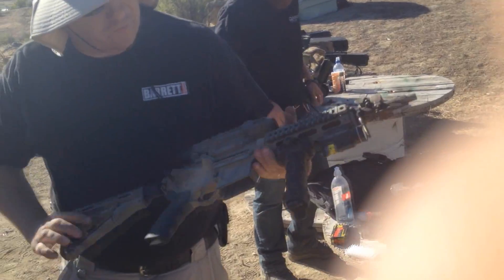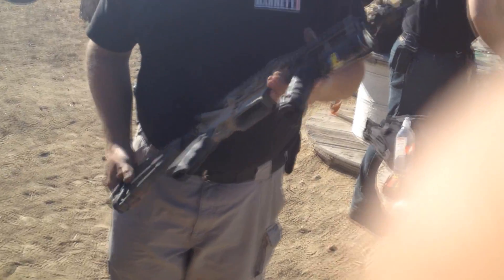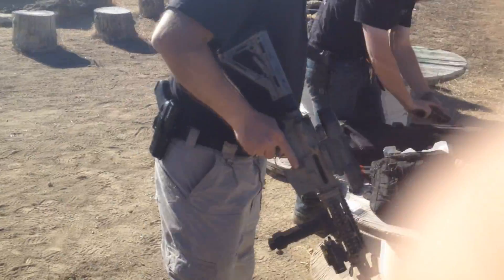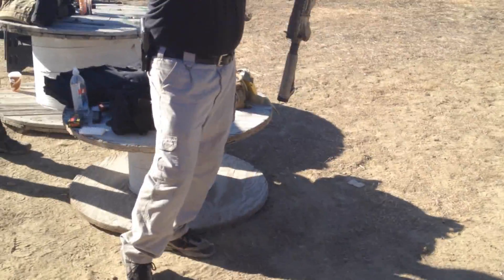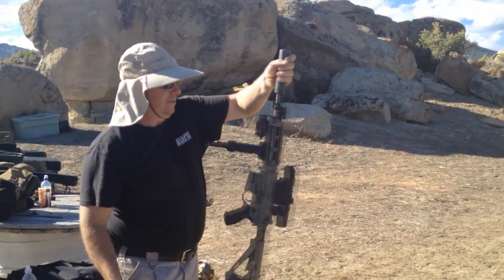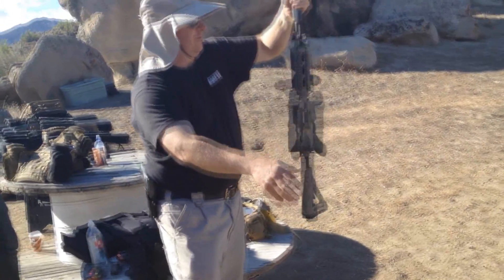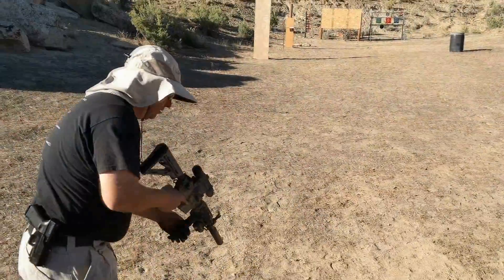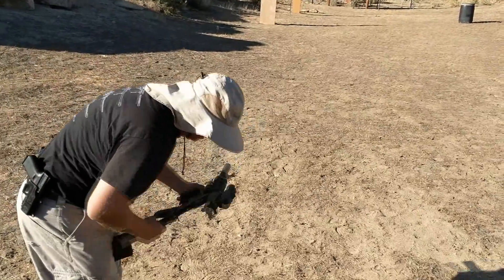Edward Wilks - M4 Torture Test - Proof that Dirty M4 Machine-guns DO Work!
Torture Test - Filling an M4 machine-gun up with dirt, then, after verifying that the barrel, gas block, trigger, etc are free from rocks and debris, shooting it full-auto just to prove they can still work fine.

I have taught firearms and shooting for 30+ years now... and I have heard every kind of claim about what a certain gun can or cannot do.  Often... it is that AR-15 type rifles will not work if they have ANY dirt in them.  False - If the rifle is properly and sufficiently broken in... the rifle CAN shoot VERY dirty... and WITHOUT oil.

Three of the students this day were (have been) active and/or combat Army veterans with direct M4 combat experience.  They had been CONDITIONED to accept NOTHING but a "perfectly clean and oiled rifle or you will die, soldier" mentality.  So, they had their own thoughts and feelings about what I was doing and what would happen.

Now, do not do this.  You may very well irreparably damage your equipment and hurt yourself.  We communicate with these manufactures and know that if WE blow up their gear, it is OUR fault and not theirs.  But we love their gear because it can do THIS!

Today, we offer the following evidence: Our Process... Fill with dirt, by pouring dirt and rocks into the mag well, ejection port, trigger area, etc. Cycle bolt back and forth, Open & Hinge rifle, and remove bolt, check barrel for obstructions, Check BCG and gas tube for obstructions, Check lower cavity including trigger, hammer, selector, etc., (Why? Because a rock around the hammer will keep it from striking, debris in the gas tube will keep it from cycling, and anything in the barrel may cause catastrophic failure (i.e. blowing up in your face!) When verified clear... close rifle, rack bolt several times, load, select full-auto, fire, empty 60-round magazine into bad-guy barrel. Set this proof (and the rifle) down and walk away.

Equipment:
Bushmaster XM15-E2S Fully-automatic Machine-gun
Caliber: 5.56mm / 11.5 inch barrel / Direct Impingement
(12 years old, 9th year of NOT cleaning it... EVER!)
Some Magpul / Ergo furniture
Surefire 60-round Box Magazine
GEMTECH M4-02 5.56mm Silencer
Leupold CQ/T Scope
Military Green Tip 5.56 Ammo
Approx ~ 1.04 pounds of Colorado Dirt

-Edward Wilks, Owner

WSTC, Inc
Tradesmen Gun Store
Advanced Combat Training